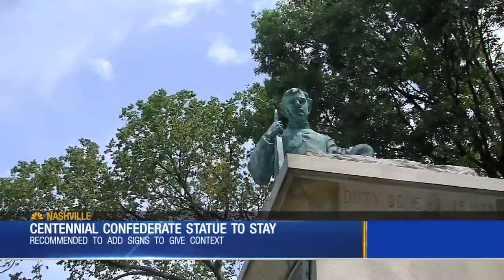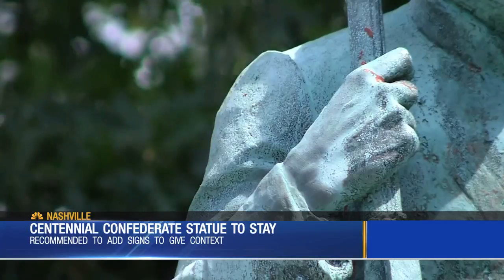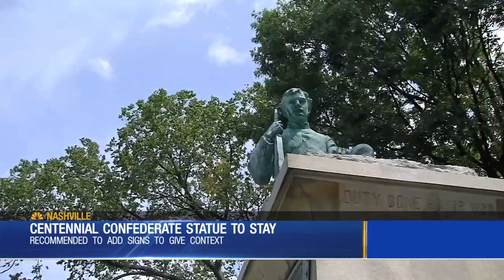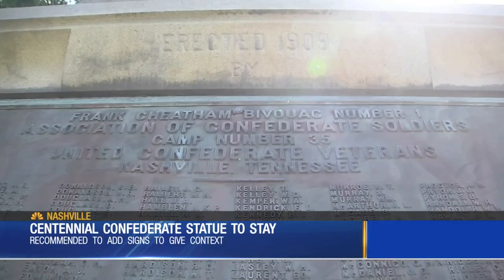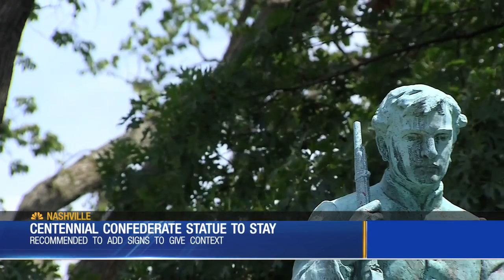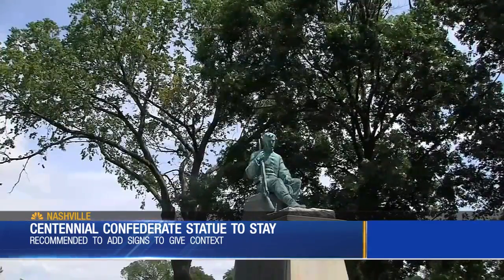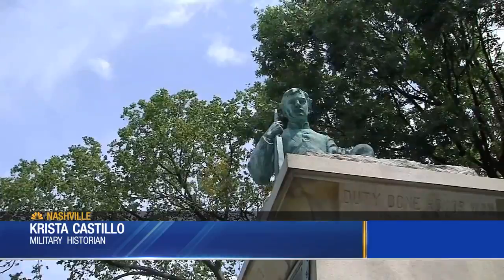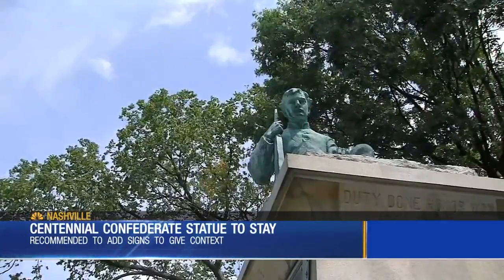Parks board subcommittee votes to add signs to Confederate statue